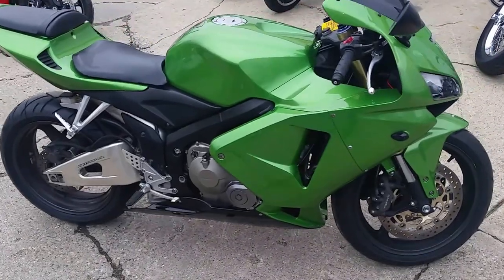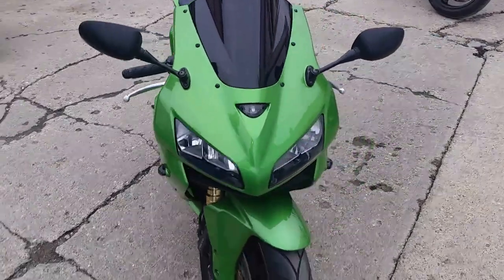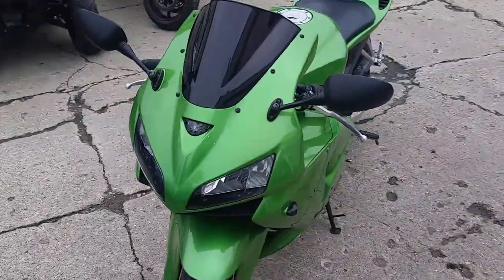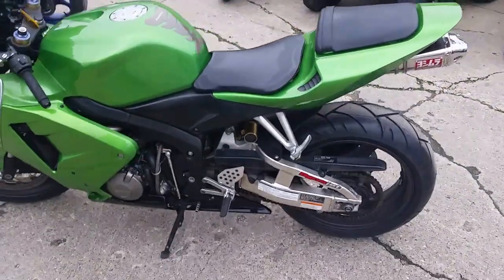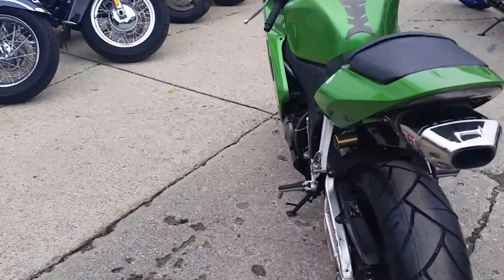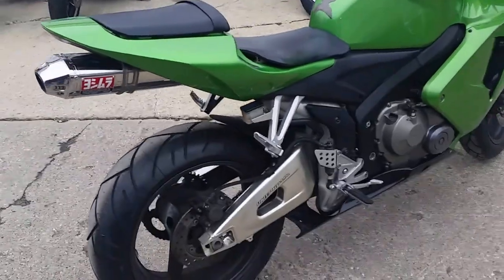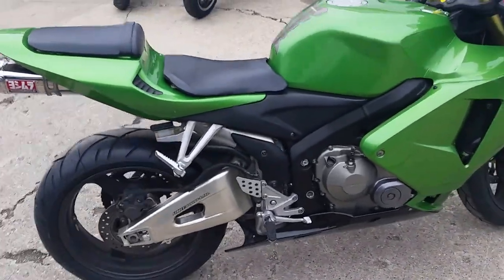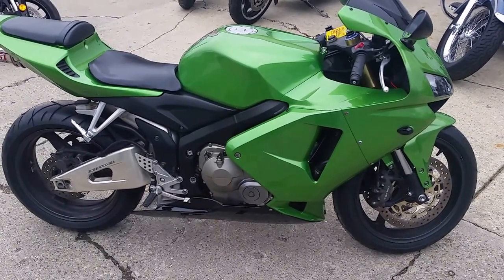2006 Honda CBR 600 U2719